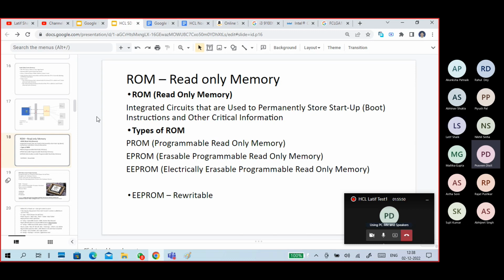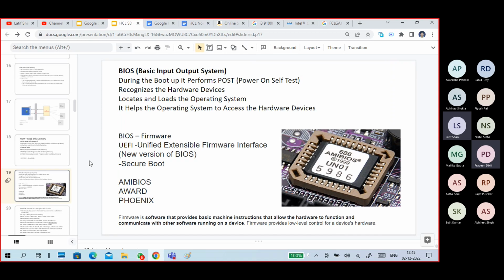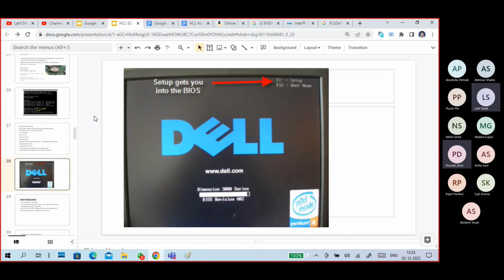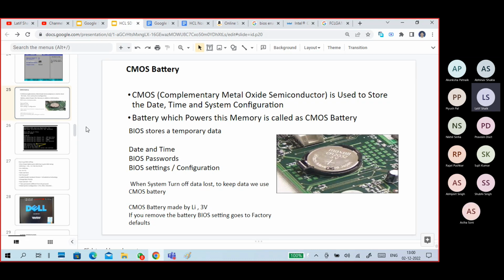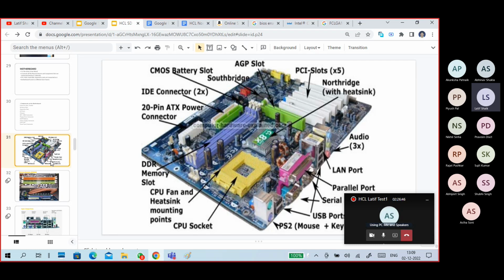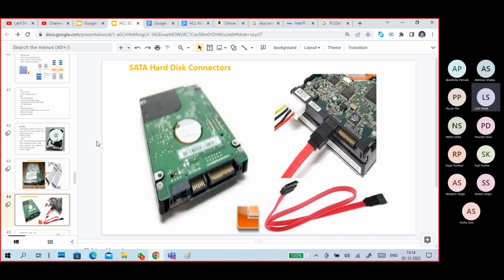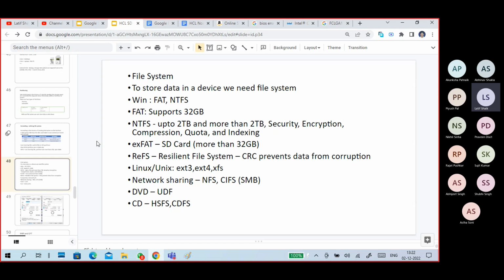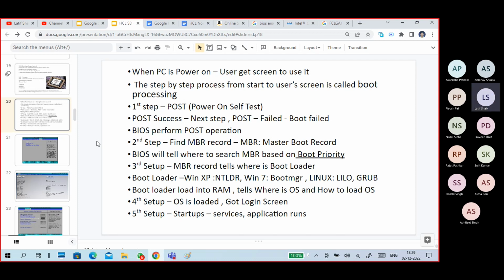(N9) PC Hardware part2 ROM BIOS, CMOS, MotherBoard, SMPS, HDD-PATA/SATA,